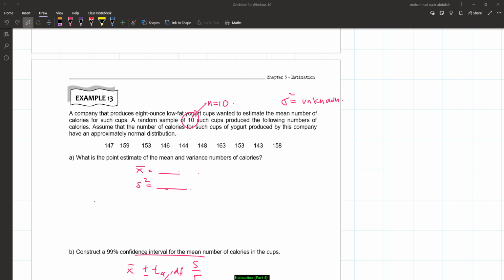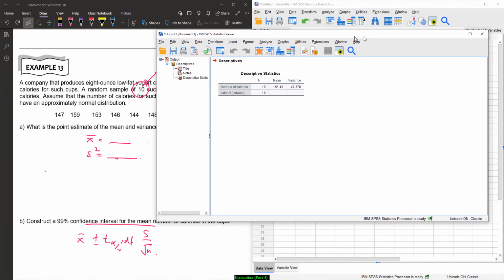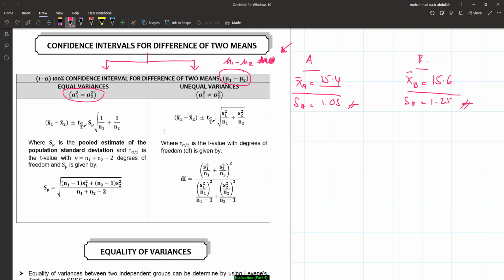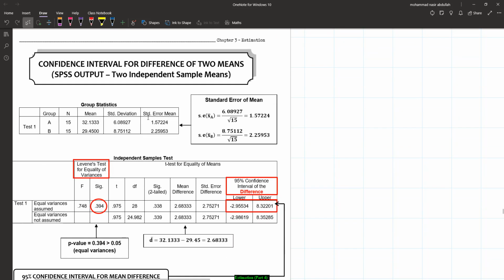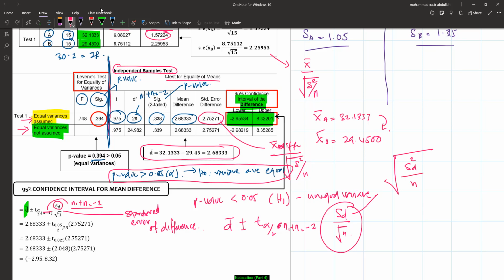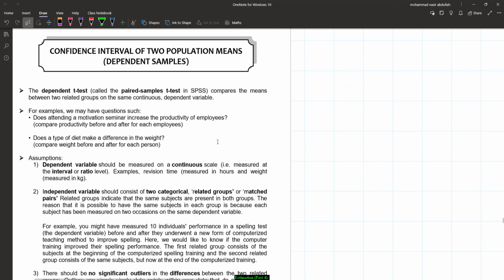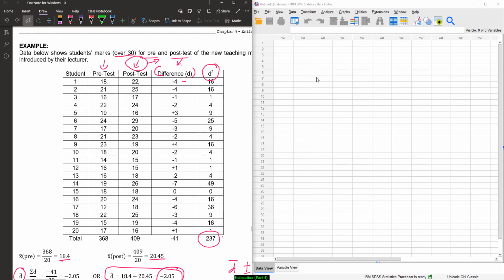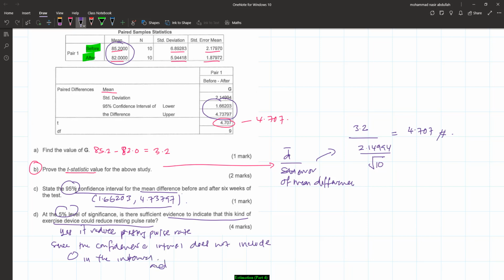Chapter 3 - Estimation - Part D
Salam,
In this video, I am discussing on topic Estimation for STA404 .

Thanks,
MNA